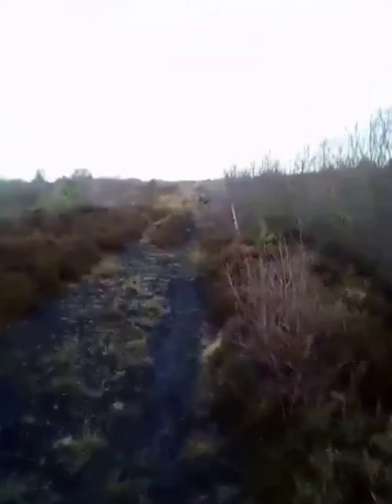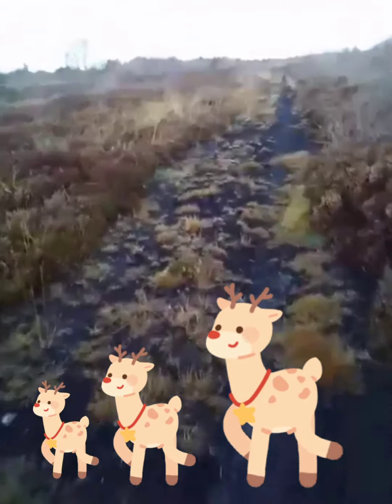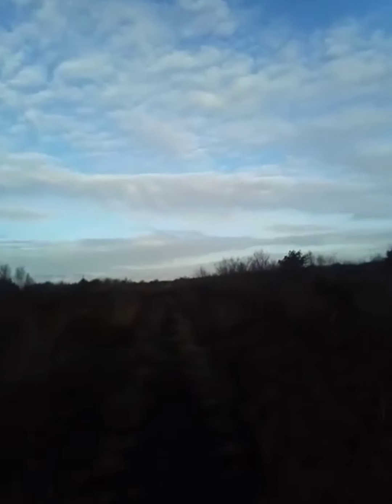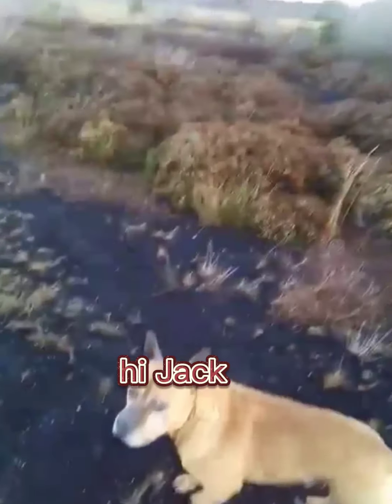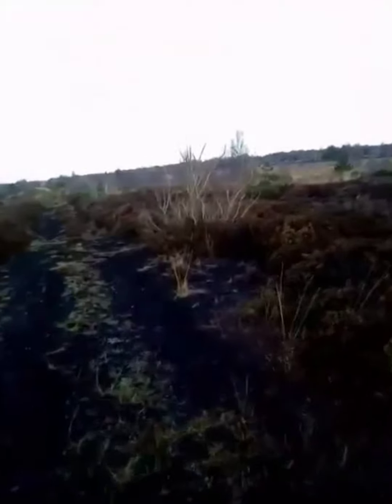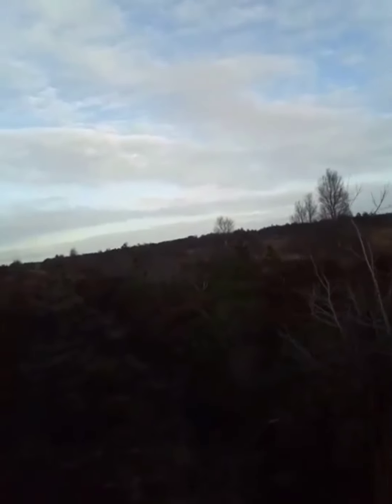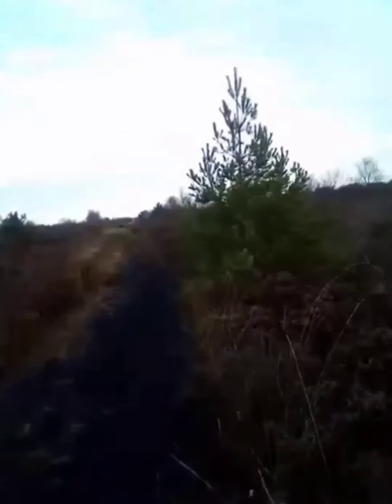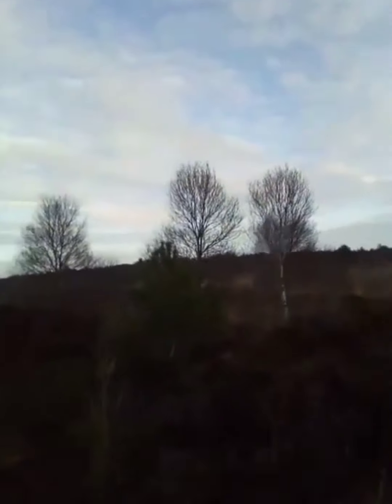IRELAND'S PEAT BOG SO BEAUTIFUL PLACE TO WALK ALONG ❤️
this is what Ireland's peat bog looks like,my honey used to walked everyday to pass the time ,it's so beautiful and lovely place💓💓💓